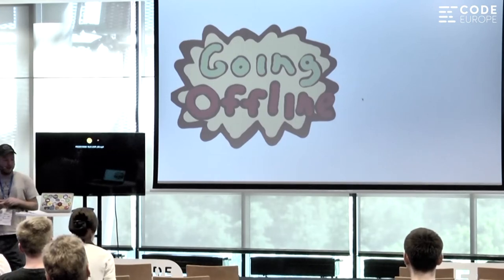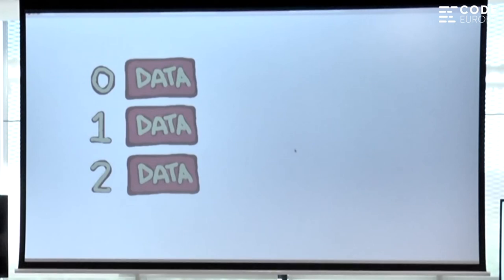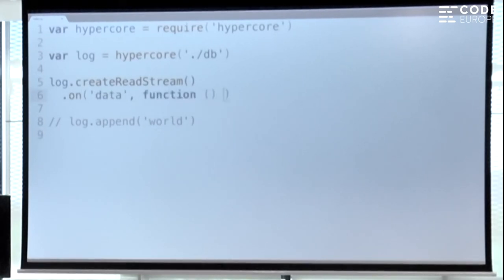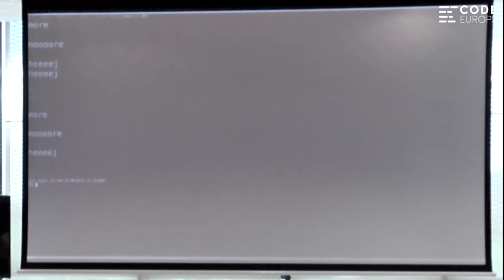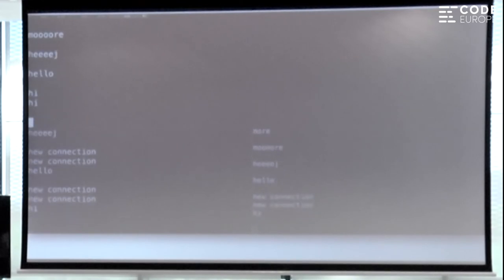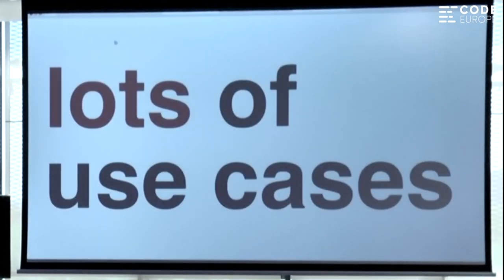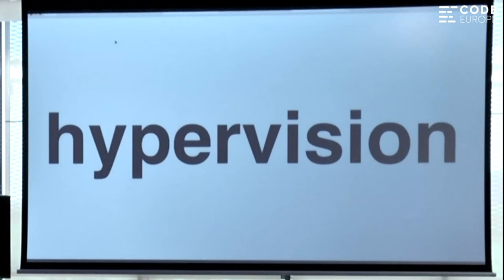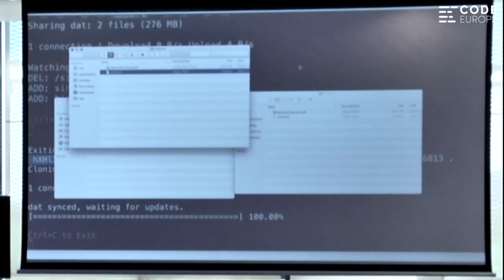Going offline with append only logs - lecture by Mathias Buus - Code Europe Spring 2017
A talk about a great p2p data structure called an "append only log". It's a fancy word for a list you are only allowed to append to and read from. The talk will show case why this data structure works great over p2p networks and how you can use it to make your websites and node applications work offline using a bunch of npm modules.